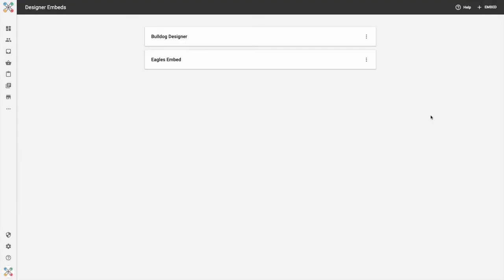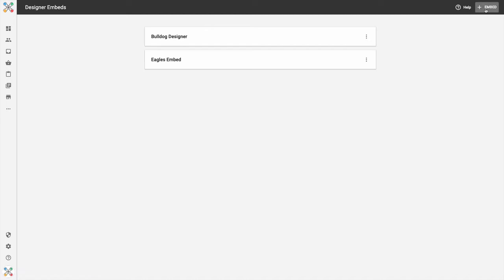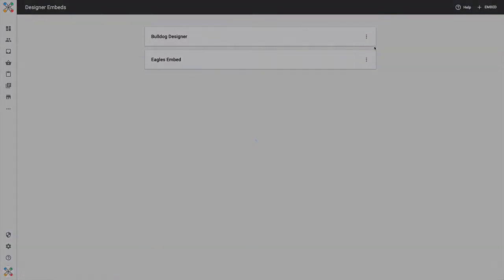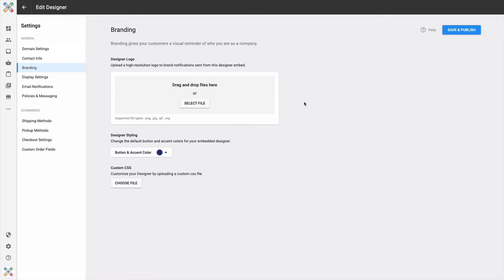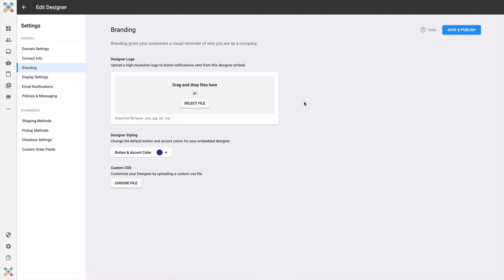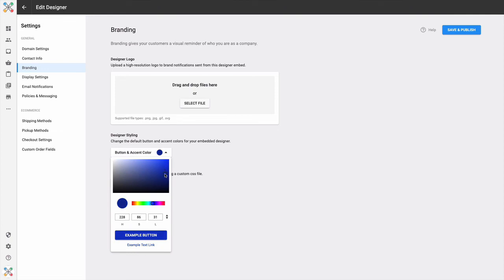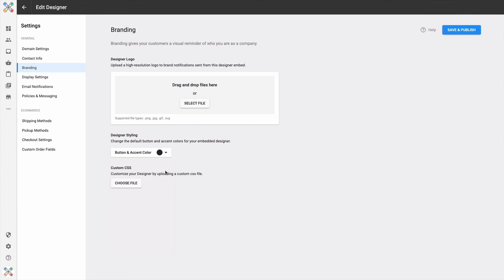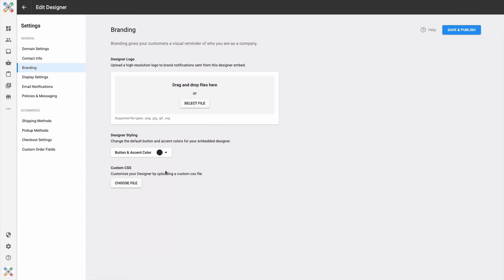InkSoft Online Designer New Features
InkSoft's Online Designer gets two new features! Now you can control the button and accent color and upload a custom CSS file to control the look, layout, and branding.